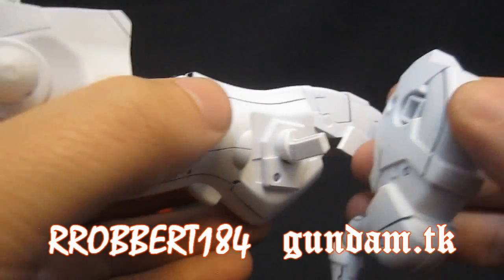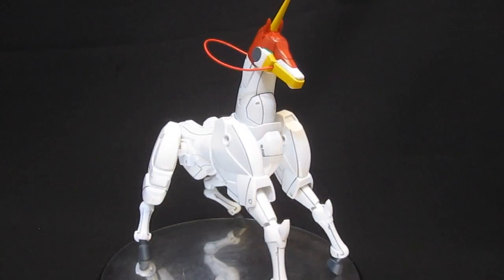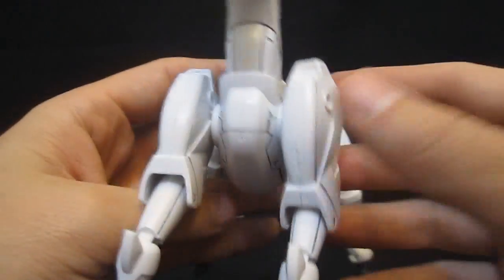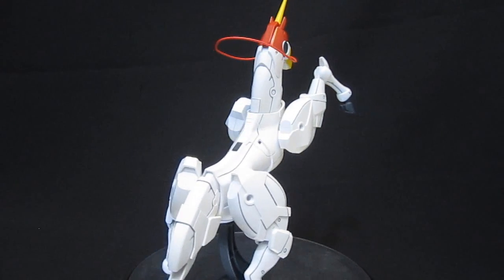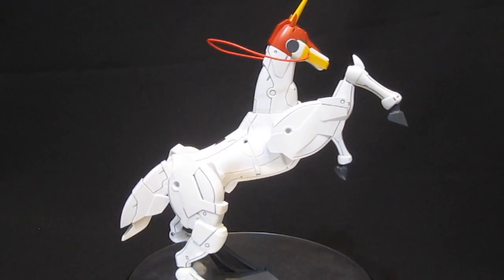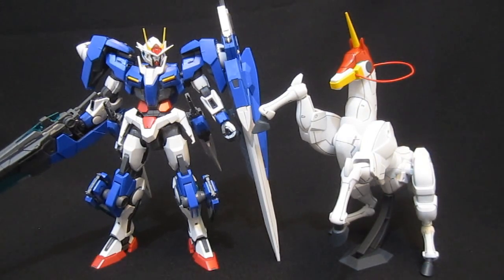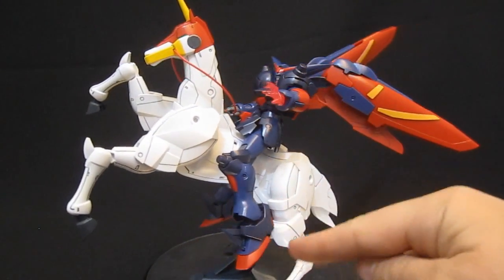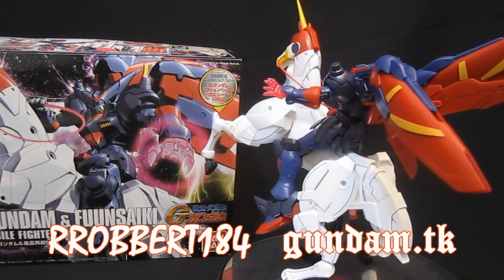HGFC Fuun Saiki (Part 4: MH) & Master Gundam G Gundam gunpla review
| A great combination from G Gundam in HGFC, with Fuun Saiki getting his first model. How do they stack up?